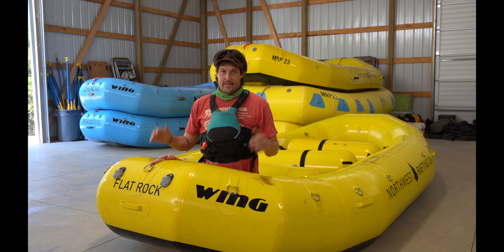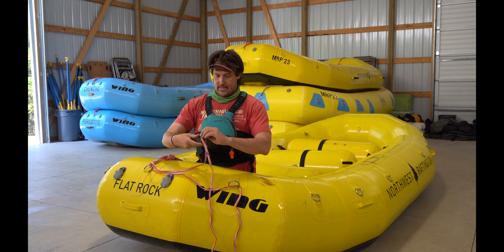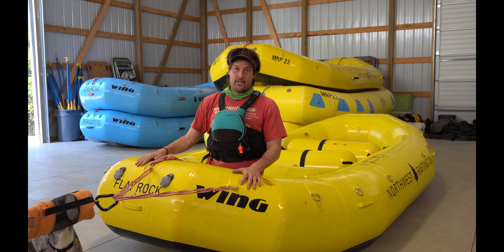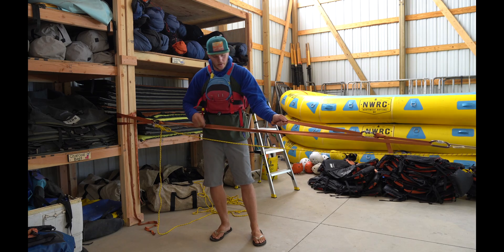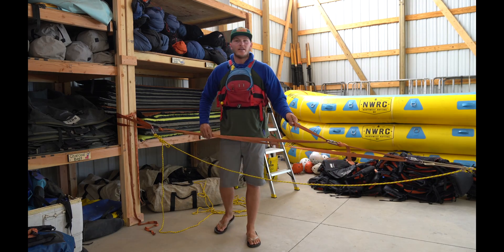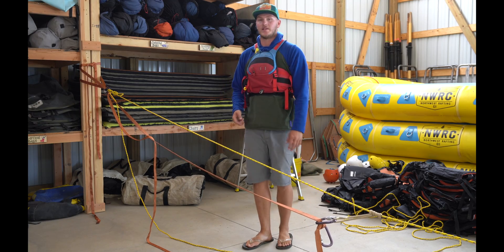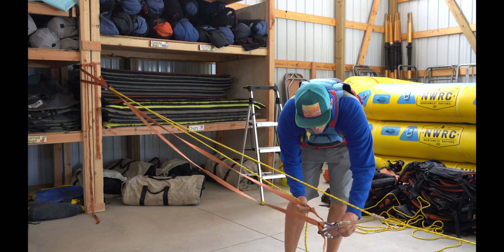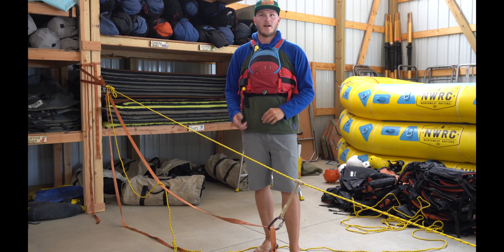4:1 Pig Rig with Webbing and Carabiners | Ep. 156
On episode 156, Nick shares a simple mechanical advantage system--4:1 Pig Rig--that can be set up with carabiners and webbing.

Want to help support Gear Garage & purchase some tried and true rafting gear?